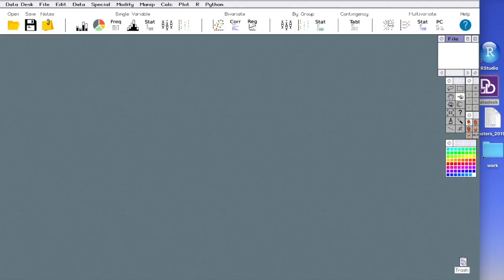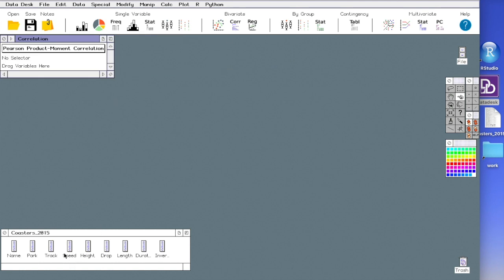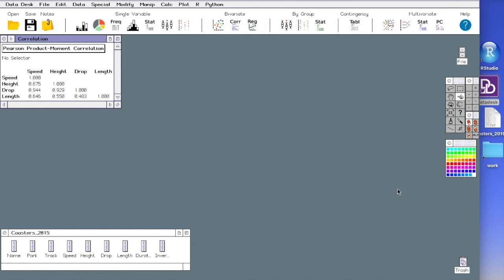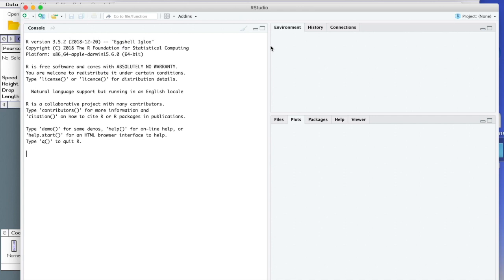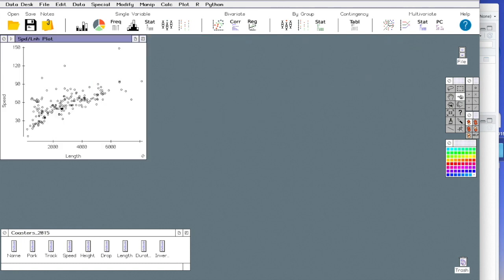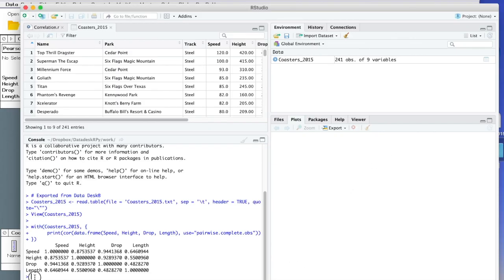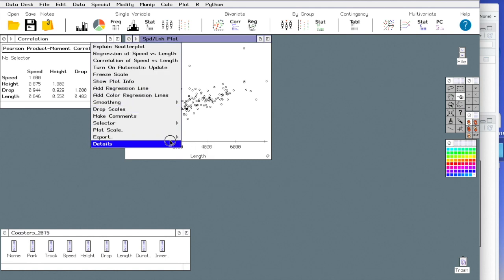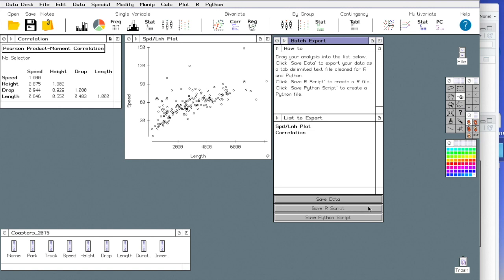DDRP Export to R